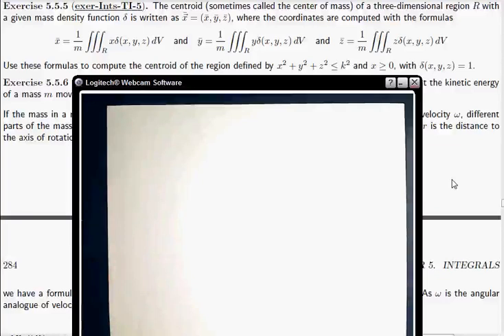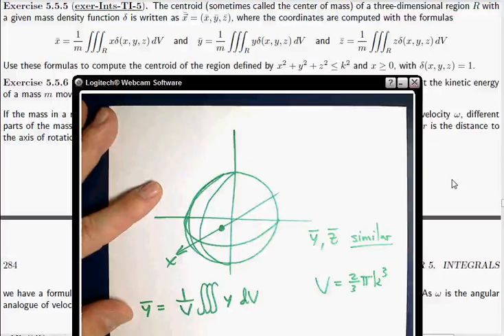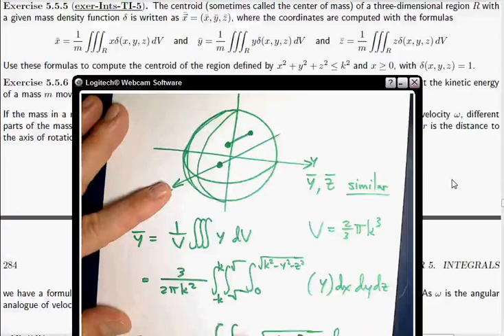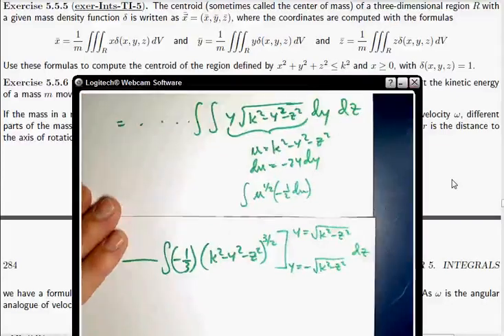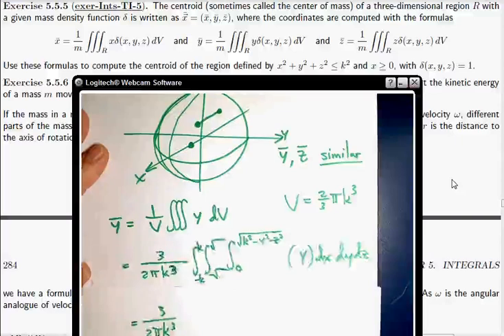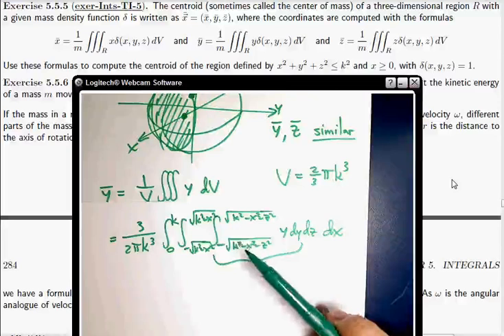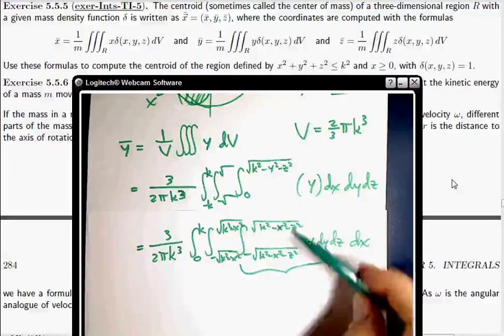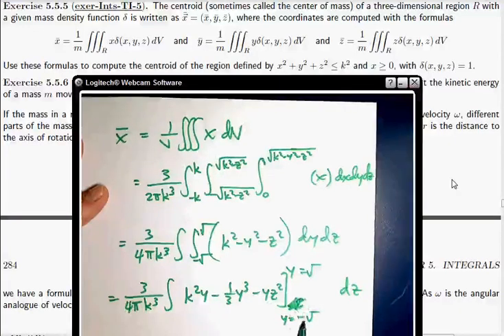Solution to Exercise Ints TI 5